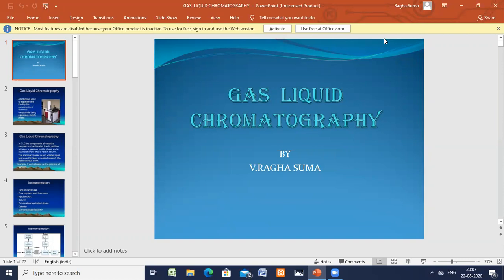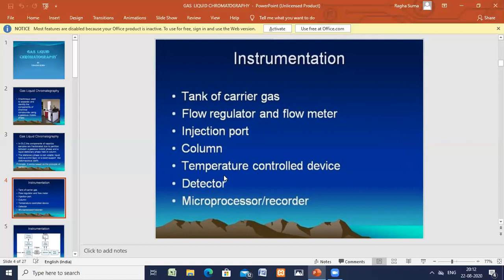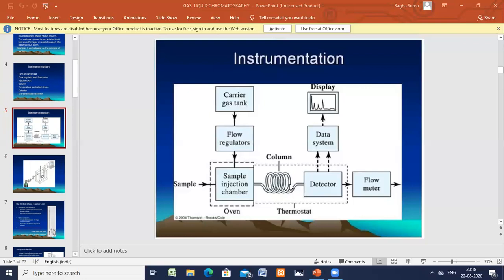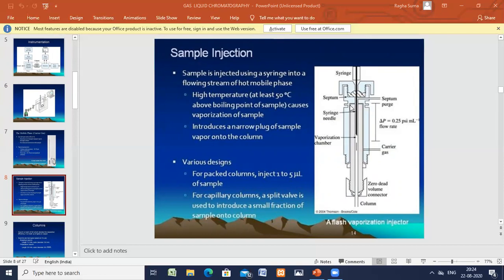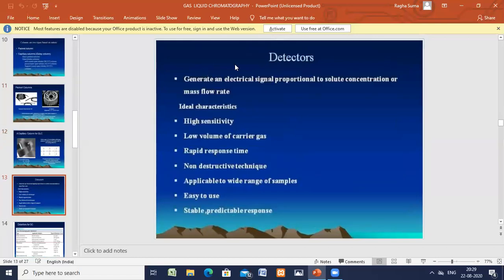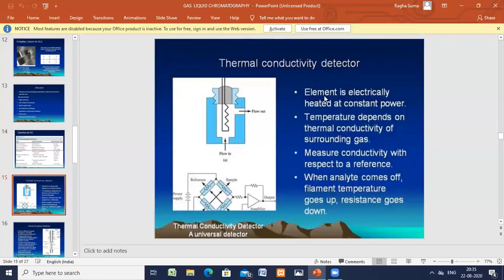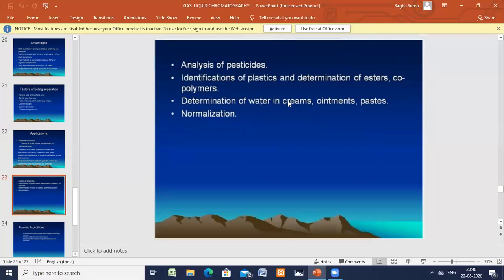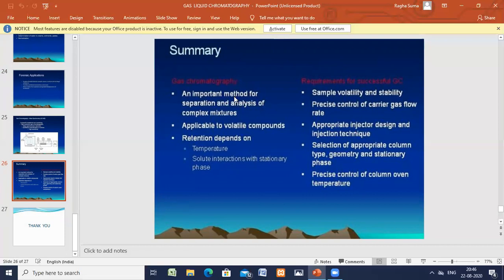GAS LIQUID CHROMOTOGRAPHY